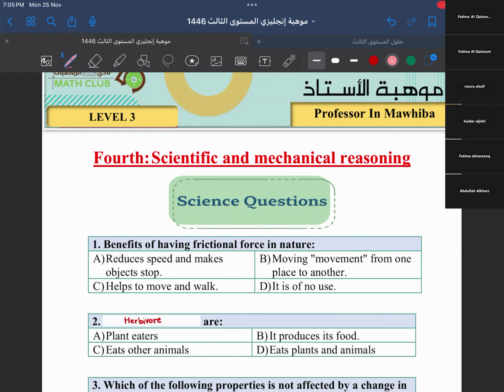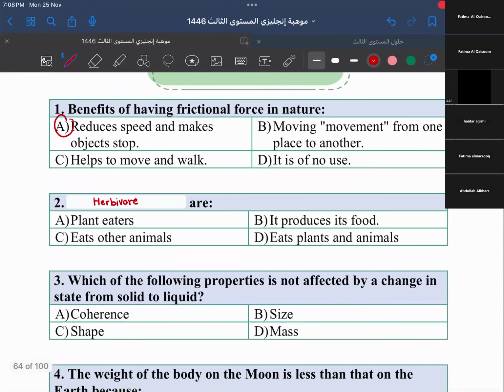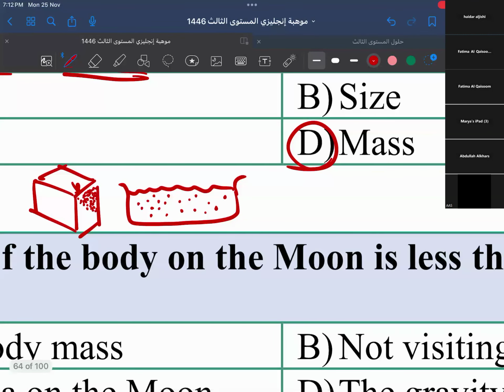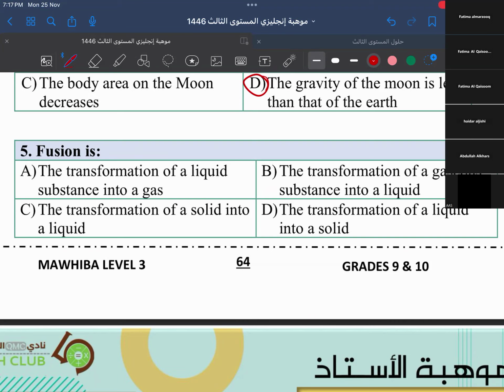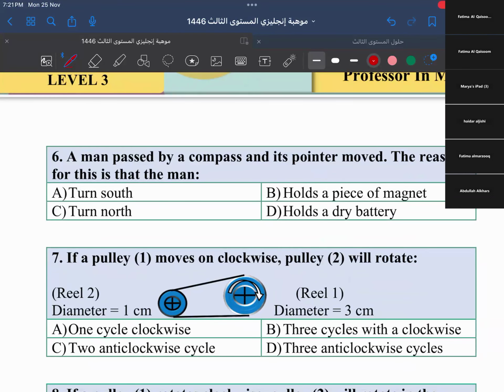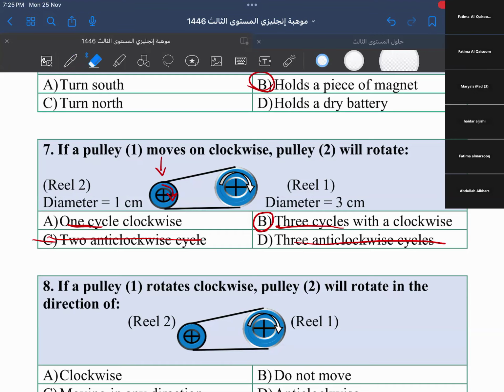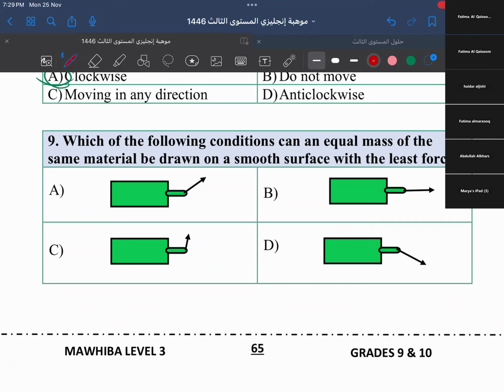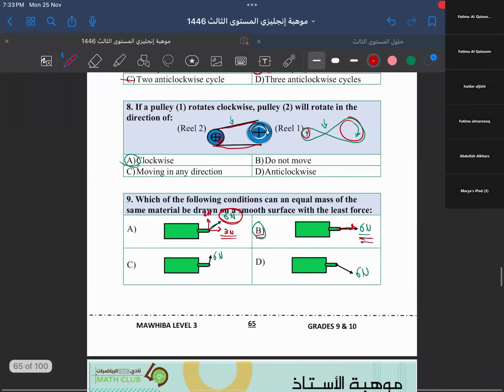Science Mawhiba Level 3 part 1